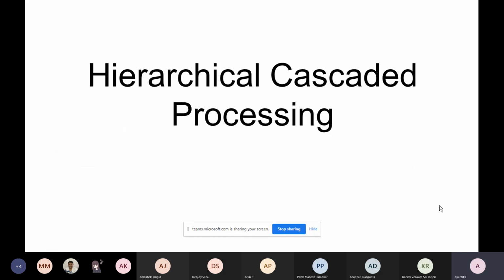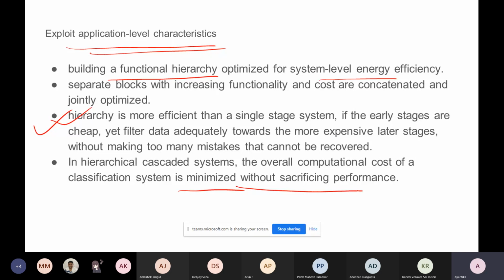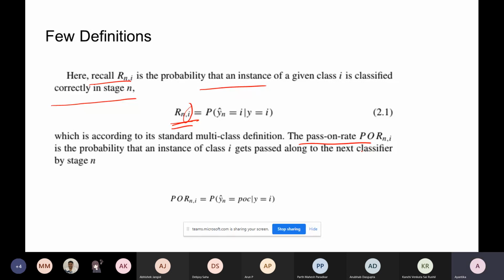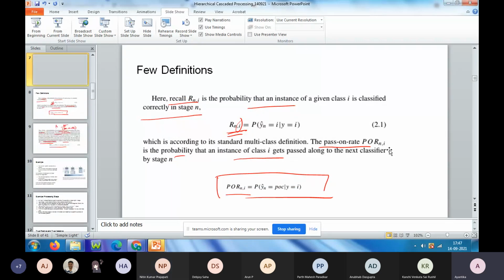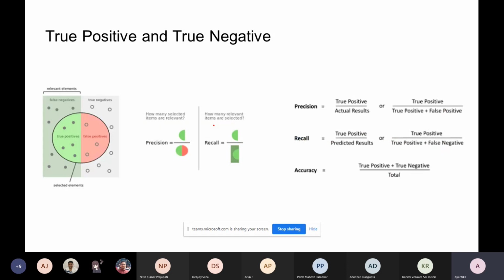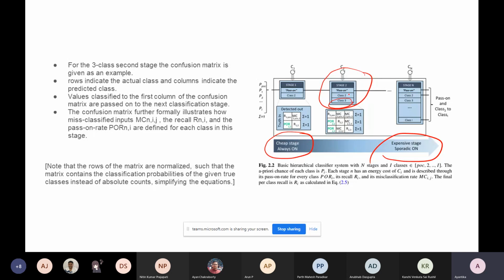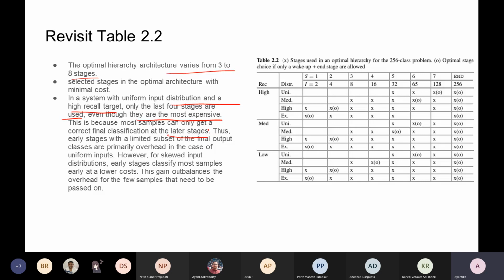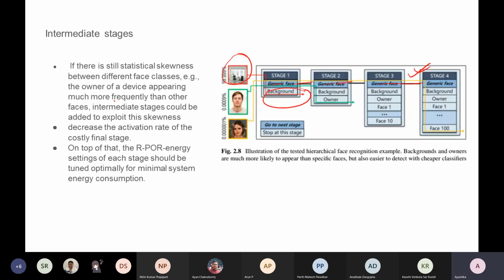EML_9_EML TueClass 20210914 171048 Meeting Recording